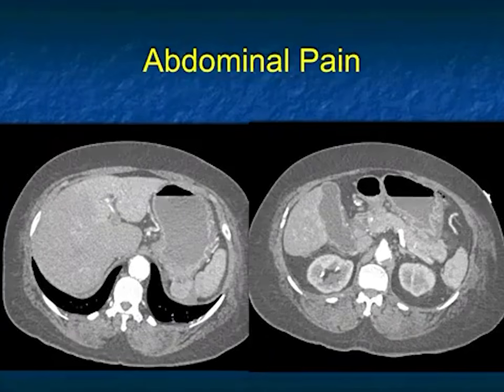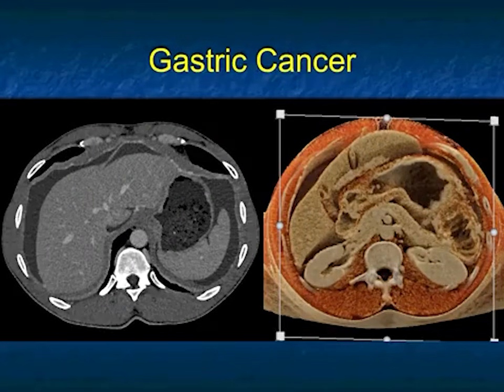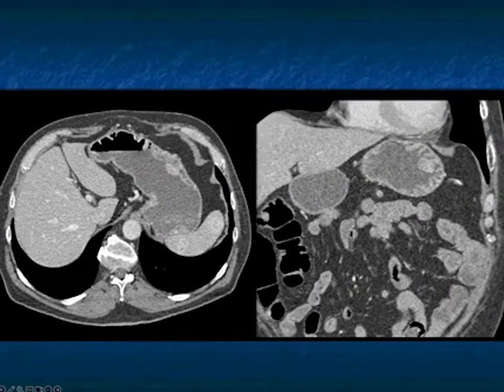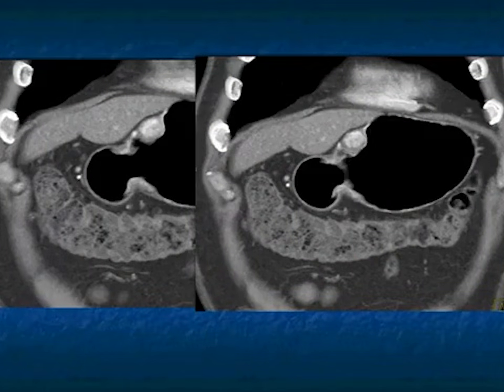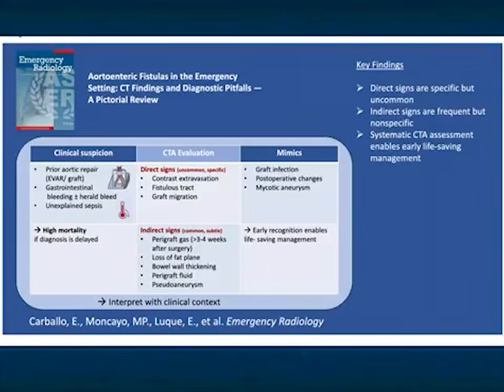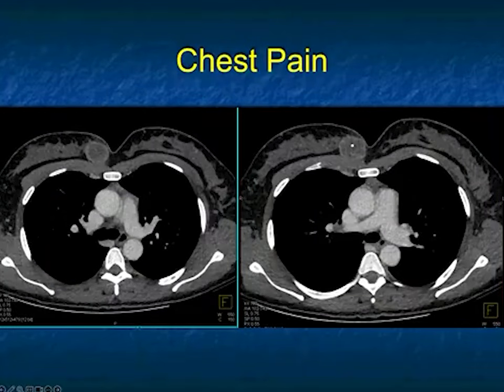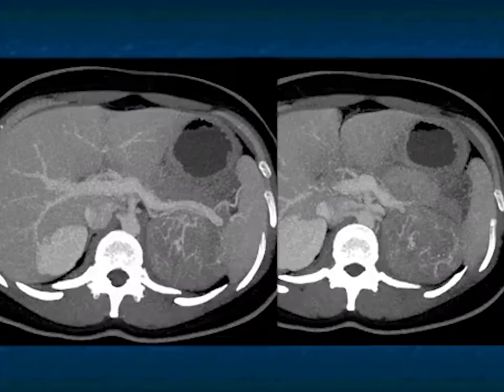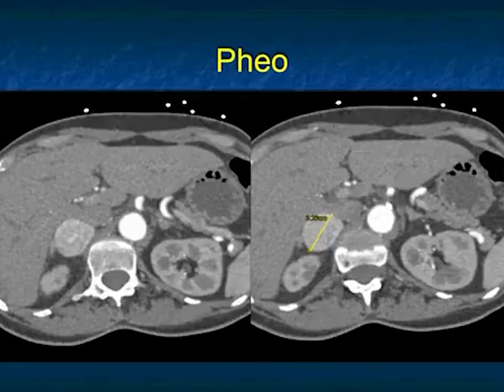Facebook Live: Case Conference July '26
Our radiology case conference for July 2026.